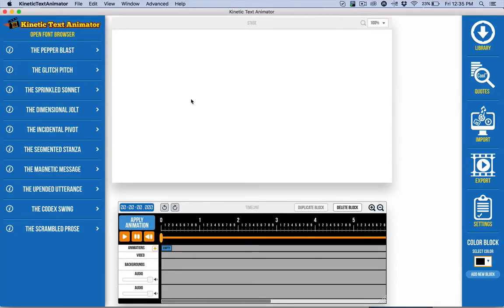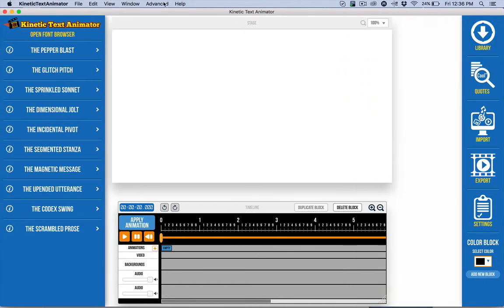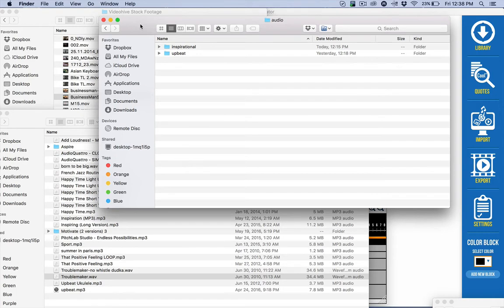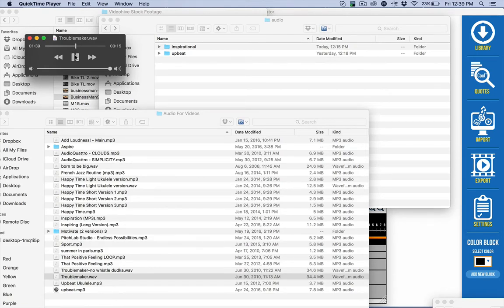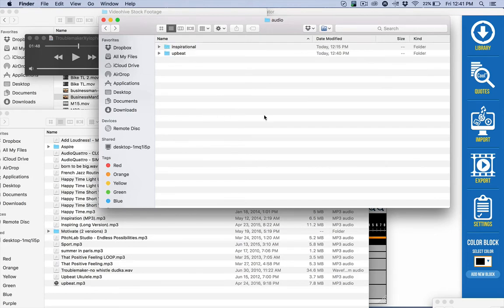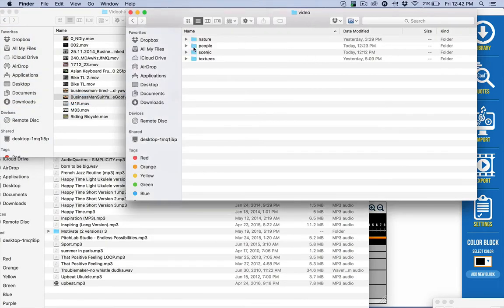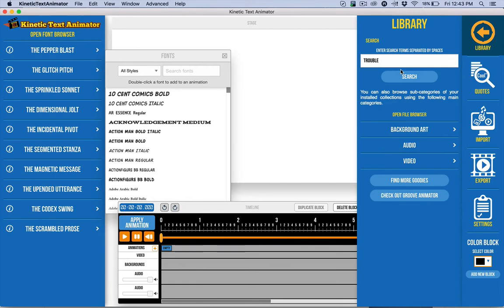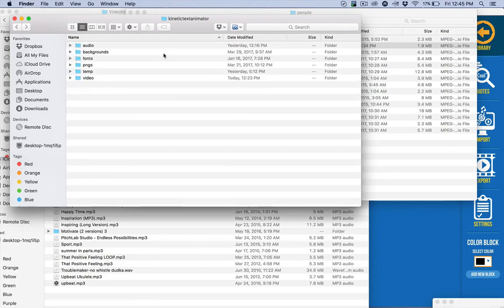Advanced Asset Library Management For Kinetic Text Animator